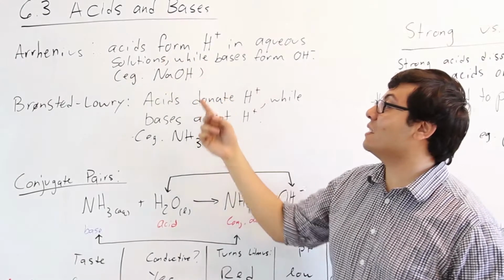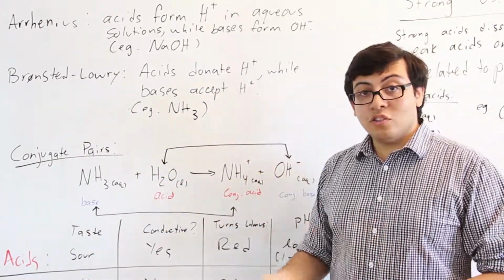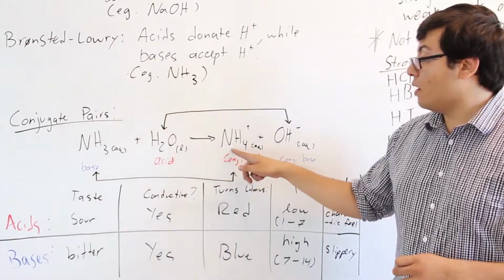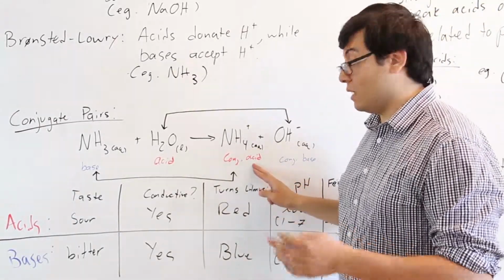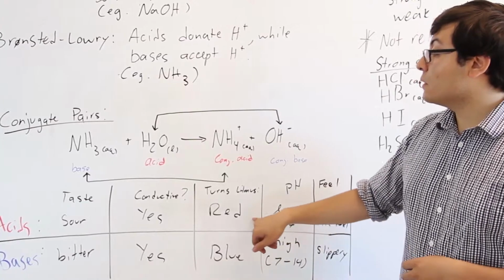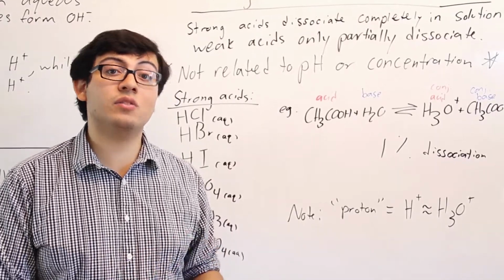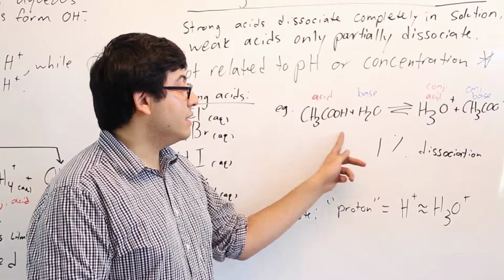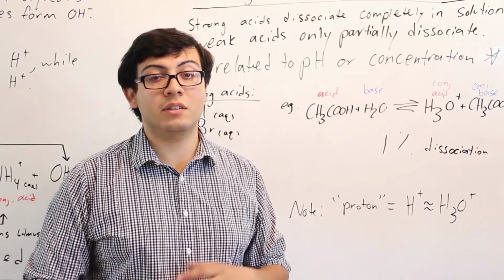SCH3U 6.3 Naming Acids and their Anions